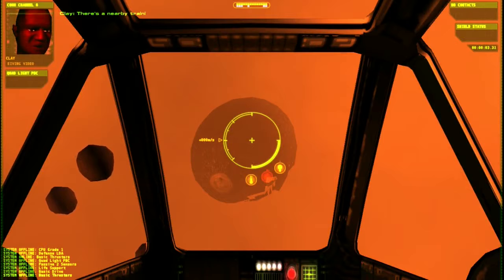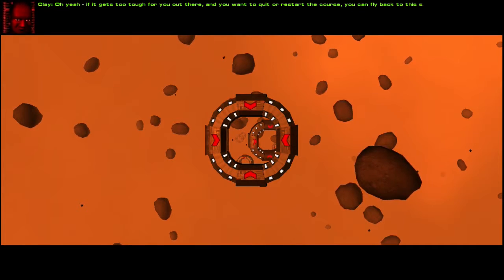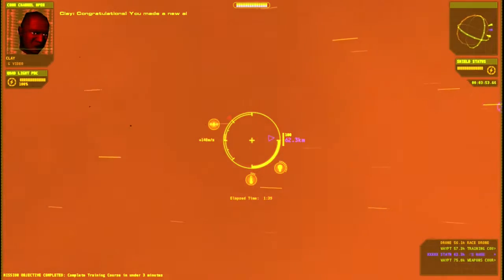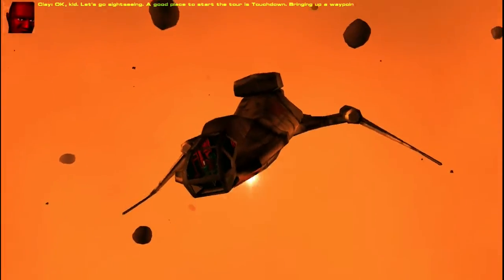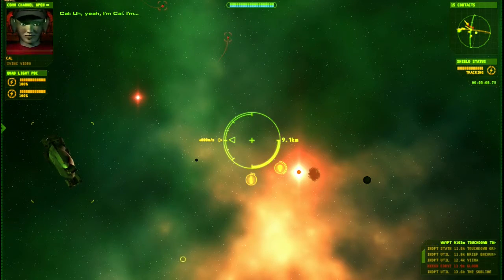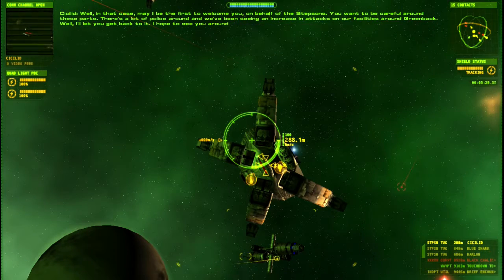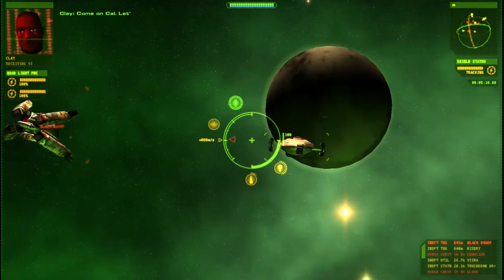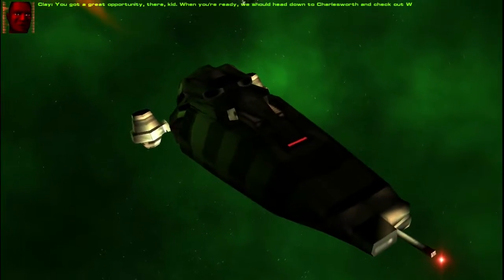Independence War 2 - Complete Play through - Part 2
Running the Challenge Course, a tour through Touchdown Orbital.
First meeting the Stepsons, and Wolfgang Spielmen.
First combat kills in the Stormpetral!

Thanks!!